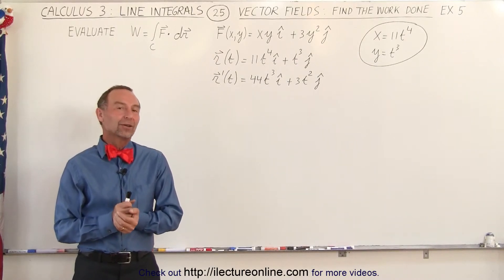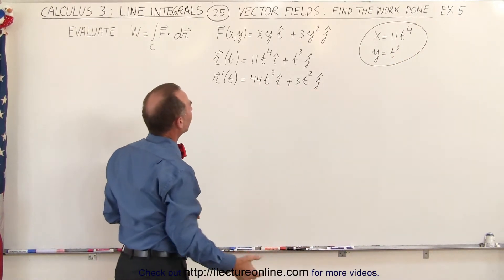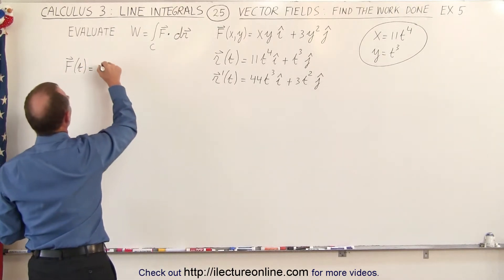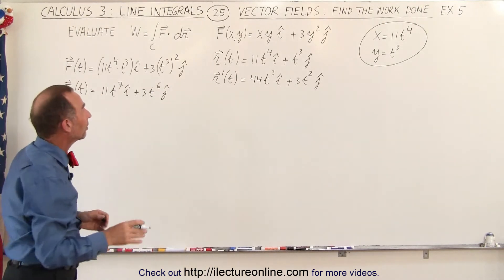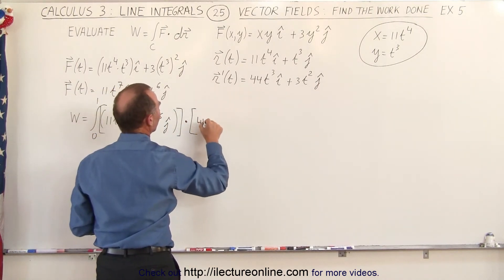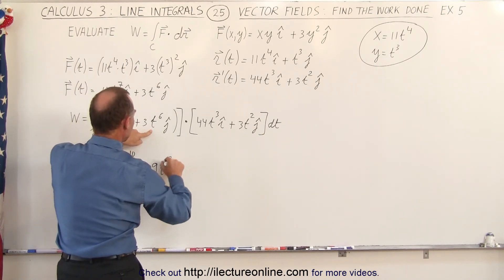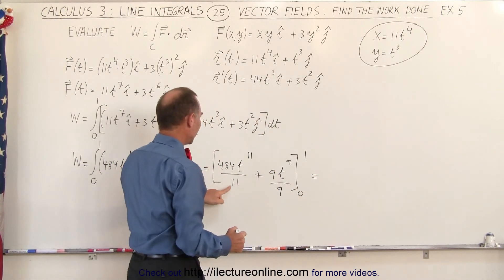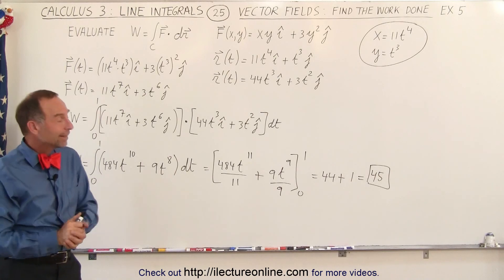Calculus 3: Line Integrals (25 of 44) Vector Field: Find the Work Done: Ex. 5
In this video I will find the work done in a vector field W=(F)(dr) where F(x,y)=(xy)i+(3y^2)j.